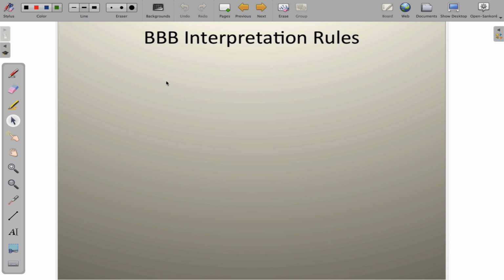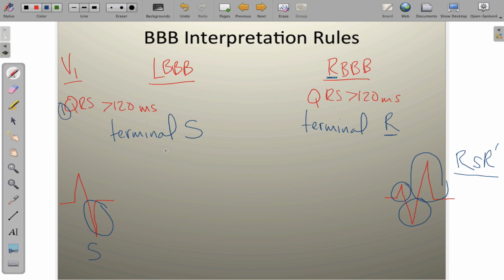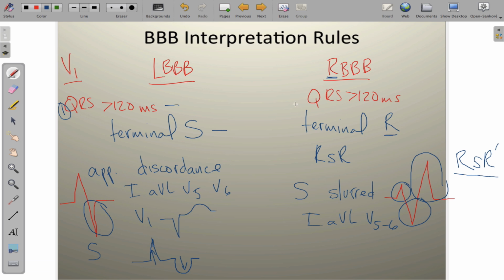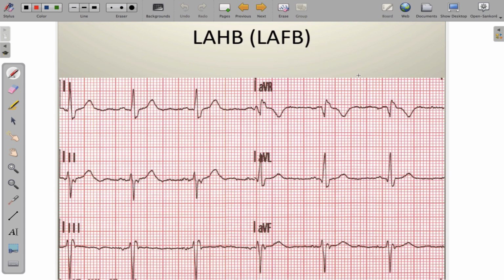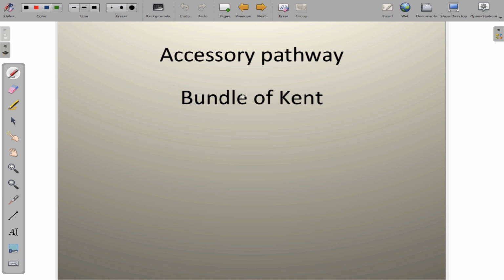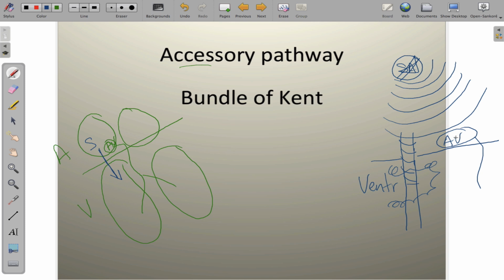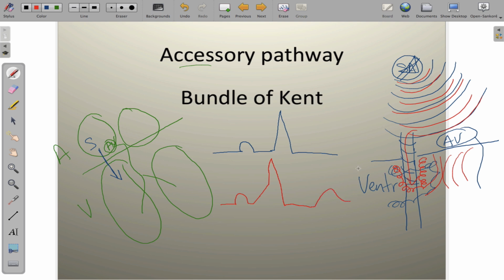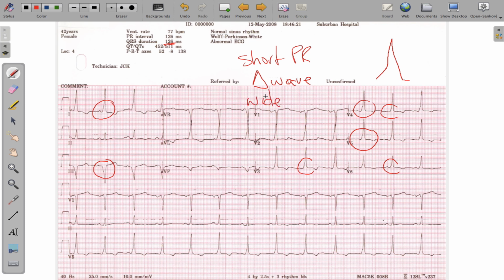ECG 12 Lead Conduction System Abnormalities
Determine the presence of bundle branch block, fascicle block, or accessory pathway on the ECG.